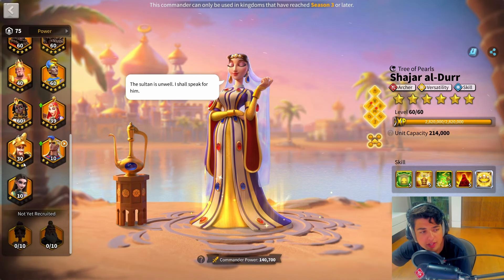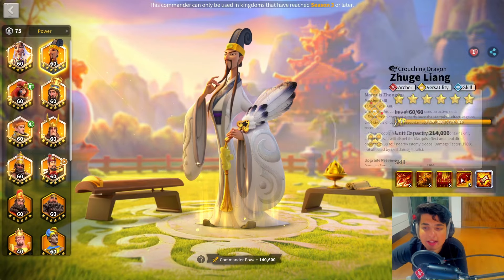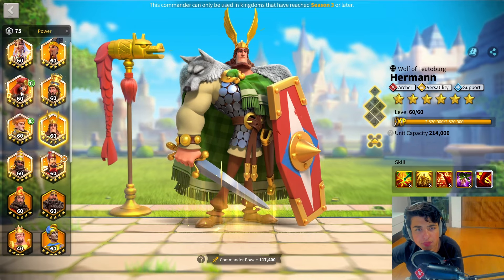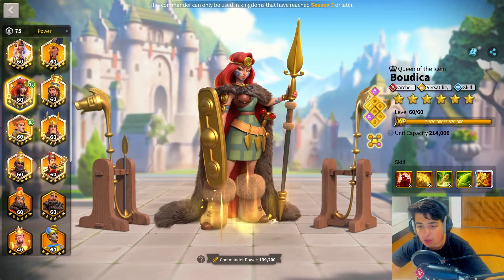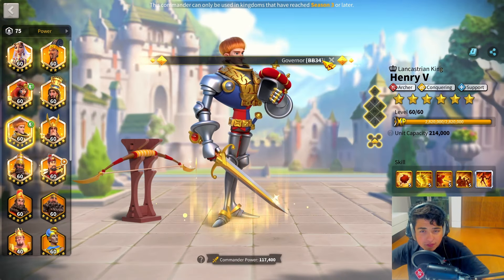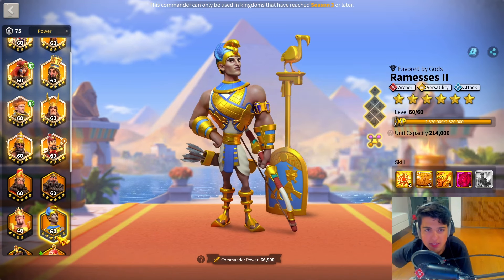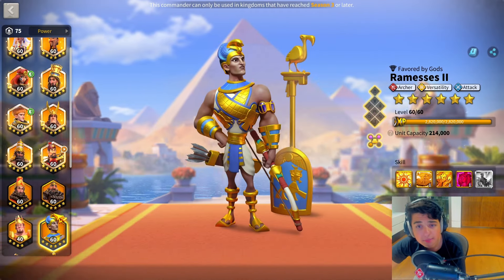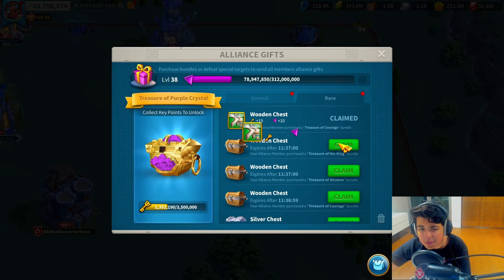Updated BEST Archer Marches FOR YOU! Strongest 1-7 Archer Marches Rise of Kingdoms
Shajar and Chen has 100% changed the archer meta and today I will look at the new best archer murderball and also marches for you to decide what is best for your account!

Timestamps